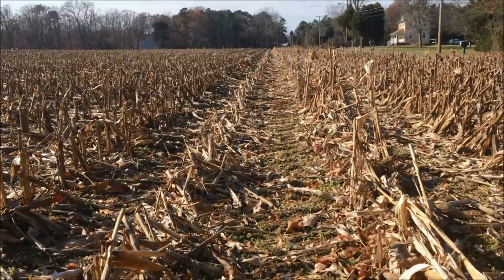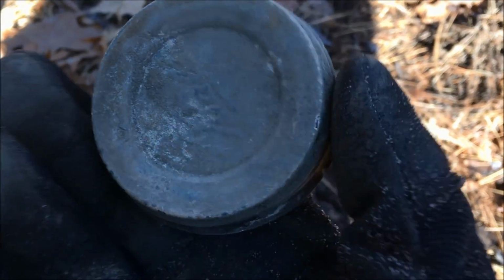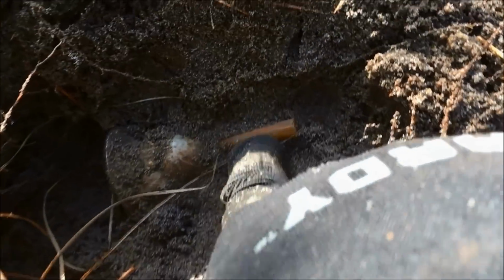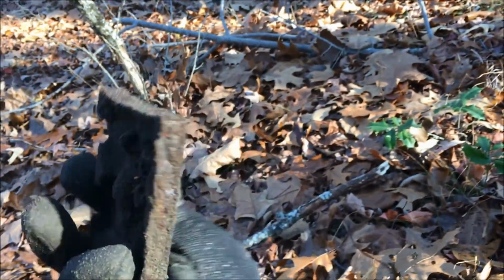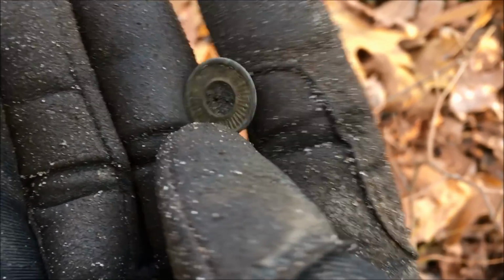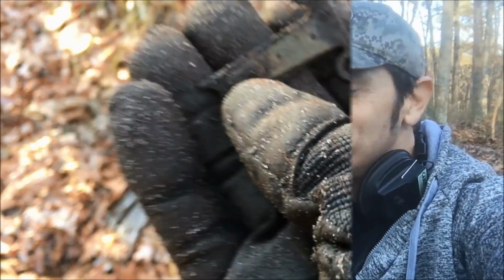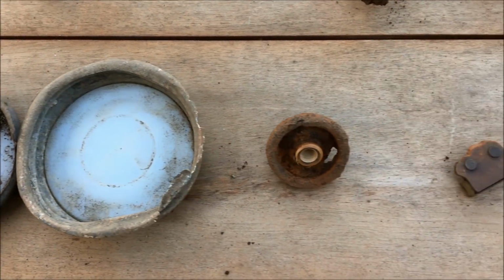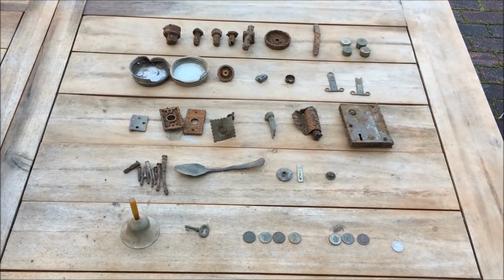Searching for Abandoned Ruins in the Woods - Metal Detecting Video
Started off this week scouting a farm that I plan on hitting a lot this winter. Although I got a few good finds, the corn stalks were still a little too high to swing the detector through. So I then ventured off to a section of woods where some old shacks use to be 150 years ago. I started finding some cool old pieces so I know I'm close. GPS was recorded and of course I'll be back!

No Nickel Nibbler with me this week, but he did go out and detect some woods near his house. Check out his channel to see whatever he might have found.

This Saturday, December 23rd will be my last YouTube live stream of the year. There will be some live games for everyone to play, some prizes given out, I'll be live calling a few other detectorists you might know, and of course a fun time on the live chat. 7:30PM-ish EST, hope you can make it.

Private message - right here on YouTube

Intro songs by:
Huma-Huma
"It's All Happening"